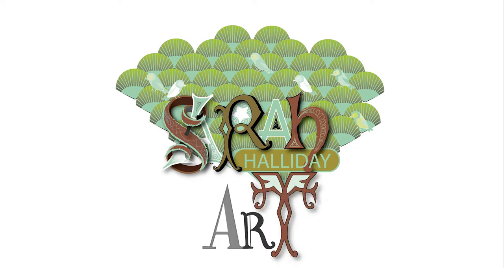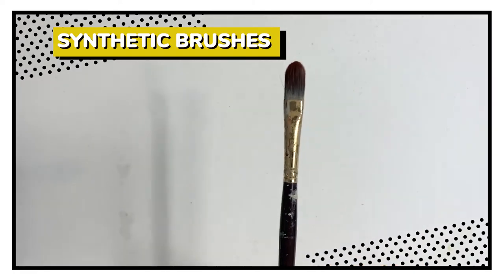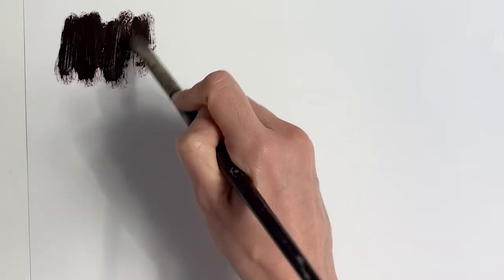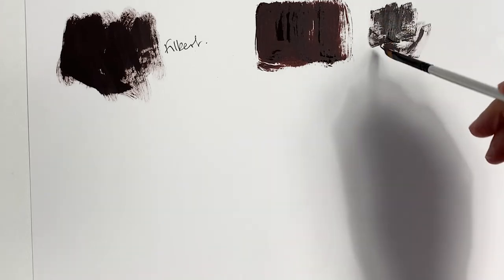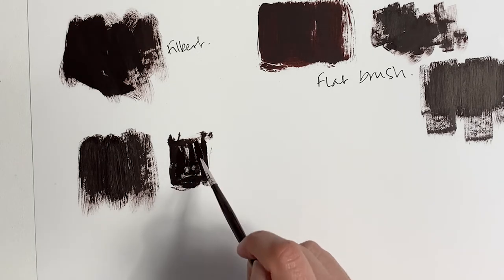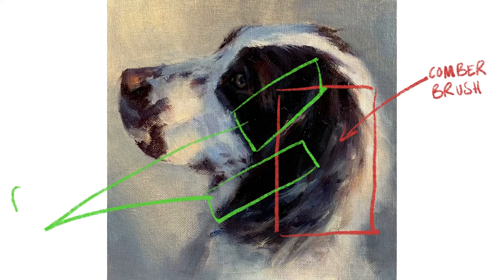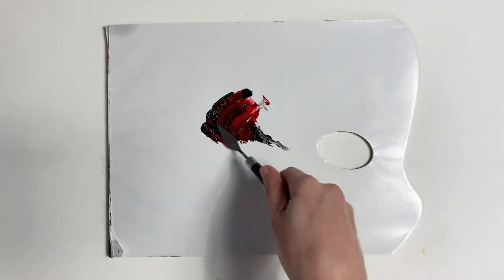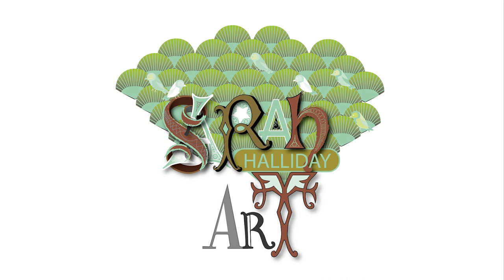A Beginners Guide For Choosing The Best Oil Painting Brushes, How To Use Them & Why It Matters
The oil painting brushes you choose will effect the outcome of your painting. In this art tutorial I show you the best 4 brushes to use for painting in oils, the marks that they make and discuss when to use them. I also show you which product to use to clean them.

Materials used:
Brushes -
Windsor and Newton - Galeria
Pro Art
Art Master
Rosemary & Co - Eclipse Comber

Palette Knives - set of 5 Artvorks

Turpentine - Gamsol